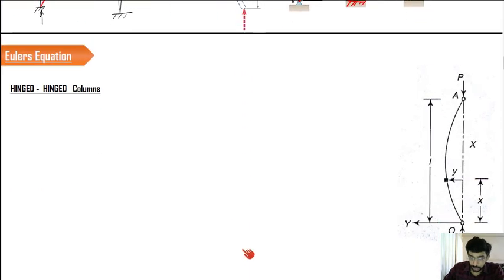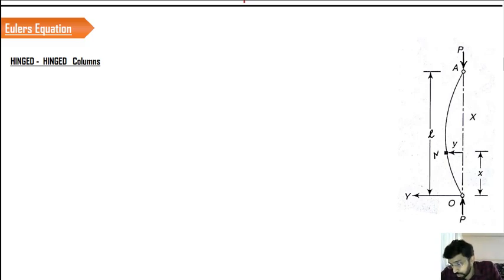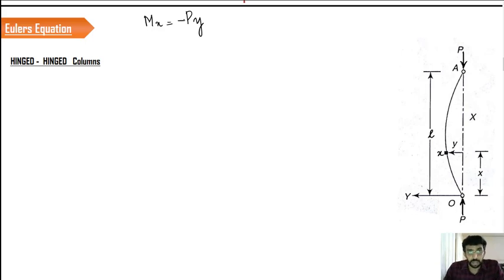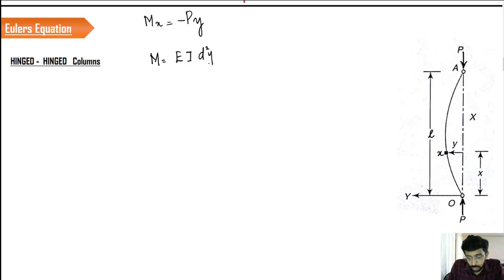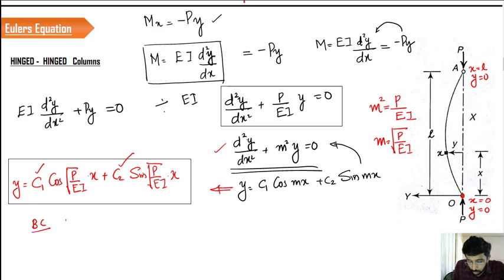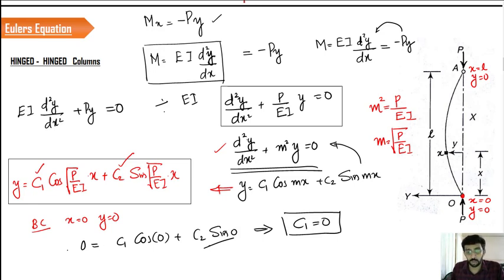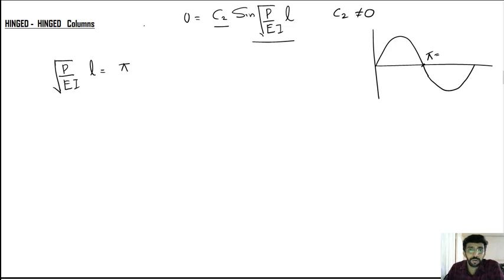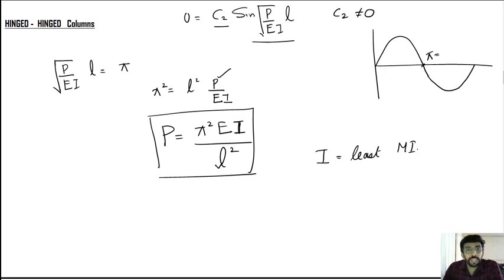Euler's Equation for Hinged Hinged ( Pinned-Pinned ) Columns